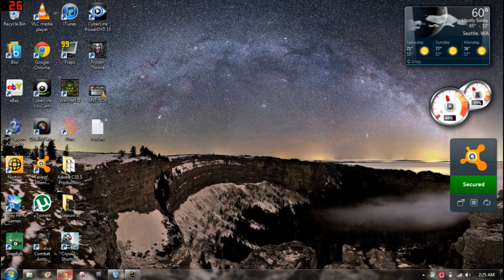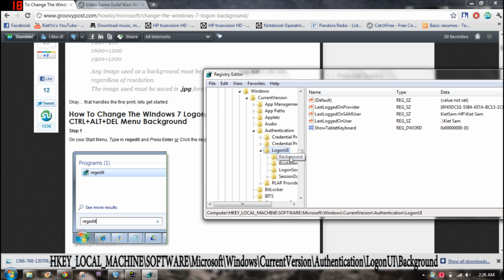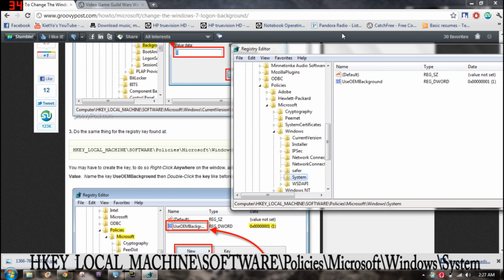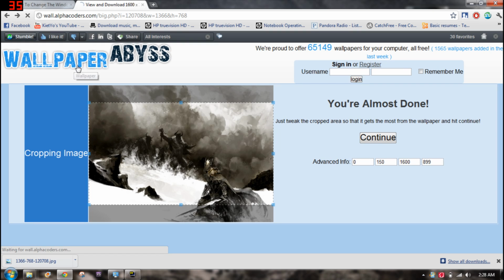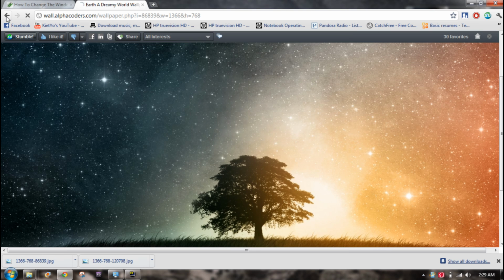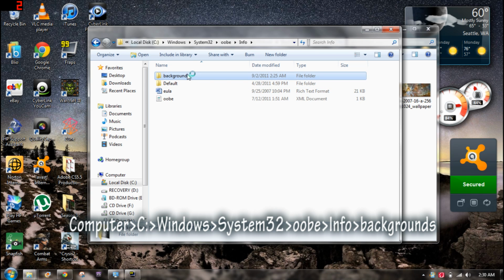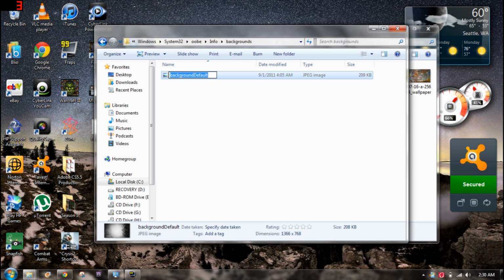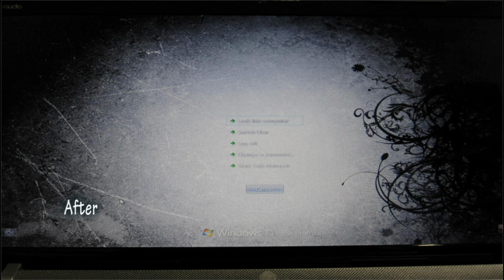How to change your logon screen background - Windows 7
Windows will only recognize an image of the following resolutions:
768×1280
960×1280
900×1440
1024×768
1024×1280
1280×768
1280×960
1280×1024
1360×768
1440×900
1600×1200
1920×1200
Any image used as a background must be smaller than 245 KB in file size, regardless of resolution.
The image used must be saved in .jpg format.

Made with Adobe Premier and Fraps